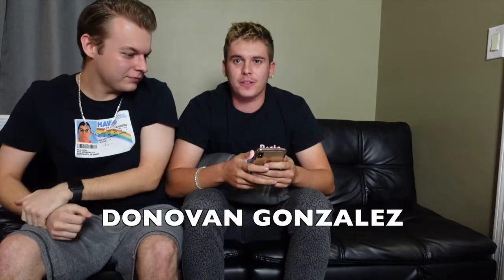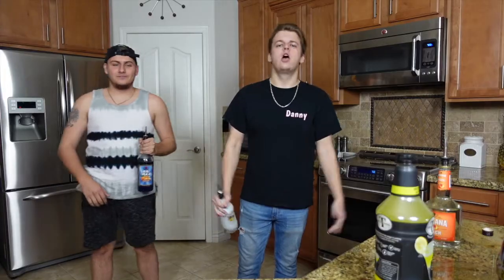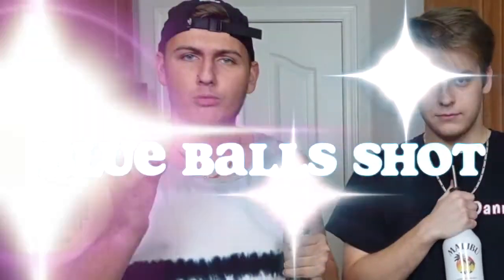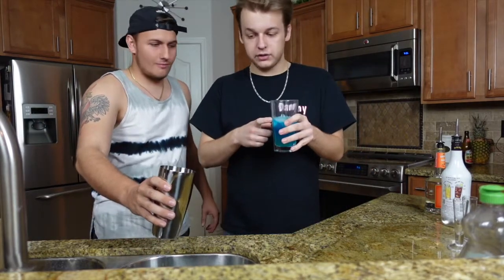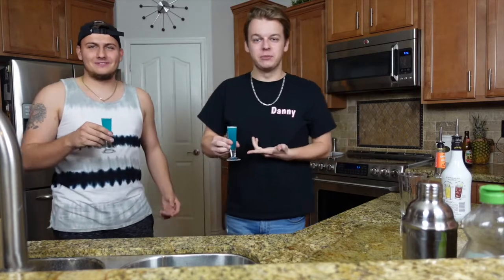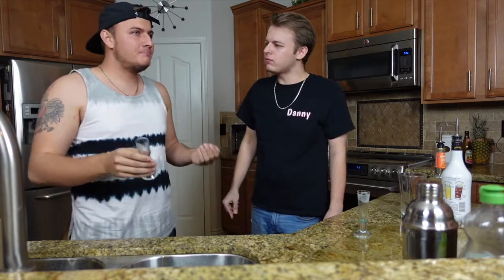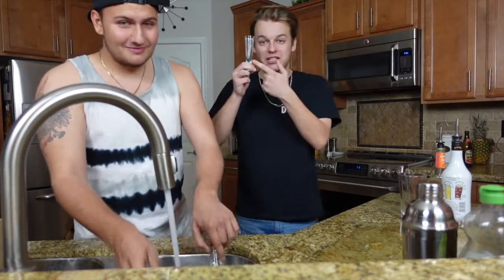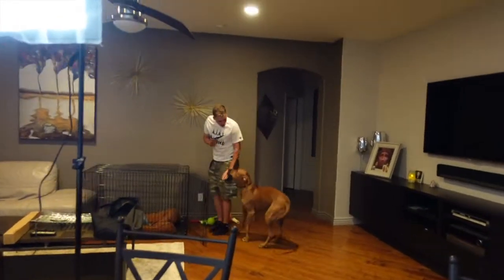MOST INTERESTING DRINK OF 2020? THE BLUE BALLS SHOT - PLAF HOUSE EDITION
PLAF HOUSE HOW TO MAKE THE BLUE BALLS SHOT ! WE WILL BE MAKING ANOTHER DRINK VIDEO TO KEEP THE CHANNEL LIT AND INTERESTING FOR YOU GUYS!!! LET US KNOW IF YOU TRIED THE DRINK AND LEAVE SOME SUGGESTIONS DOWN BELOW!

DROP A FOLLOW ON ALL THE SOCIALS